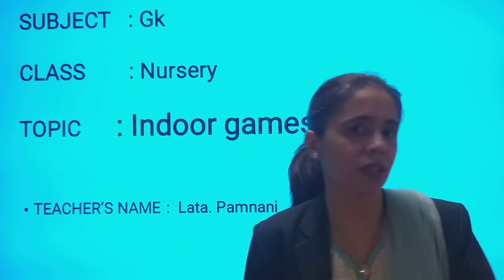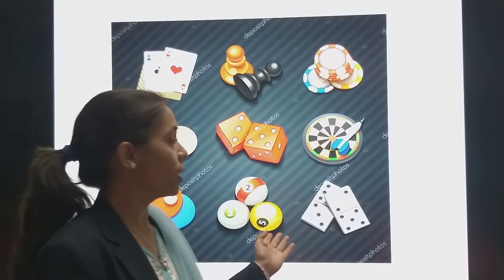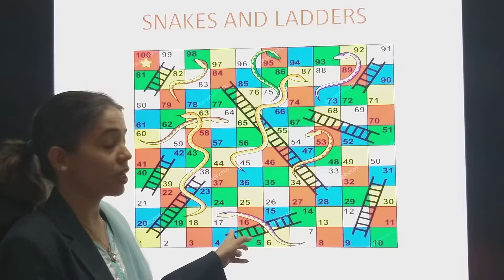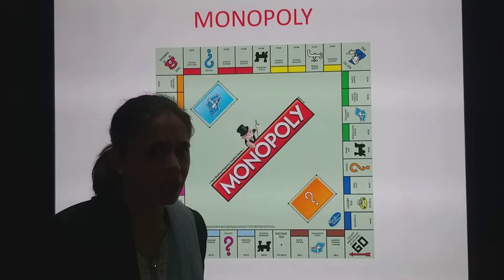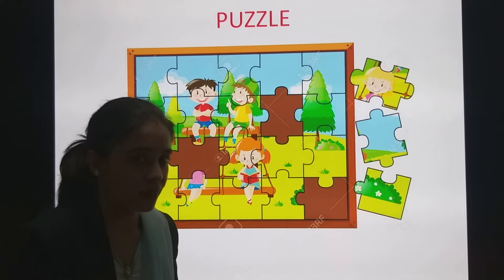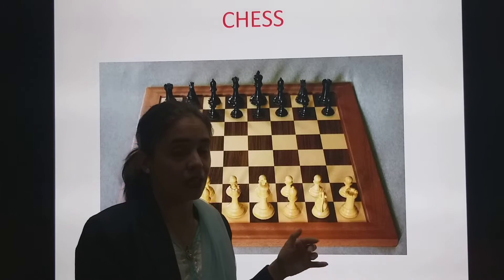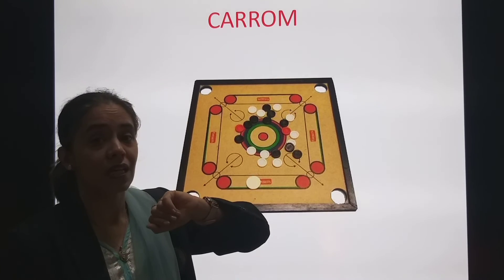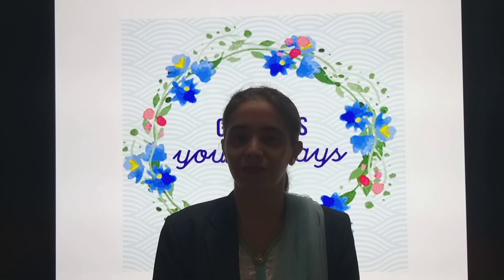01.01.22 // CLASS : NURSERY // GK // INDOOR GAMES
CLASS : NURSERY // GK // INDOOR GAMES